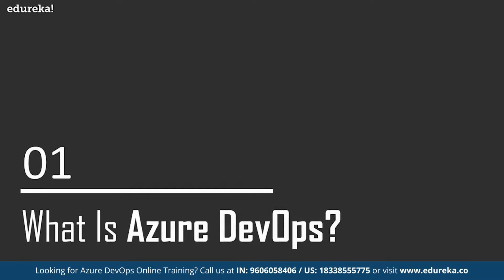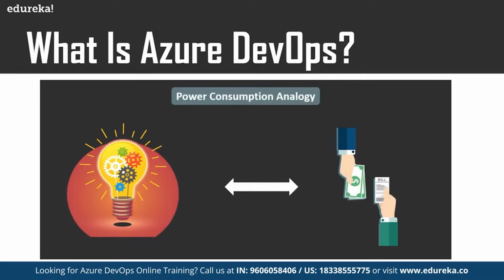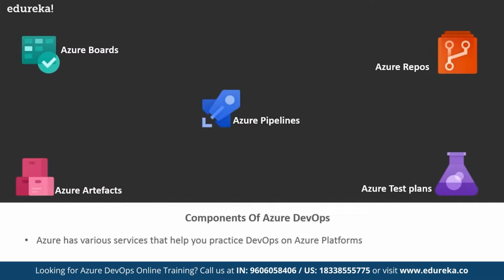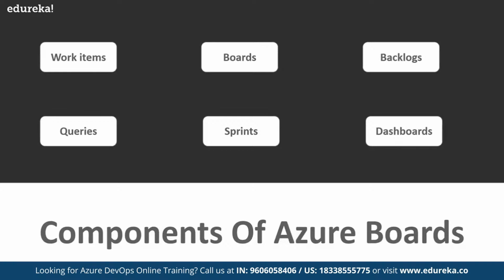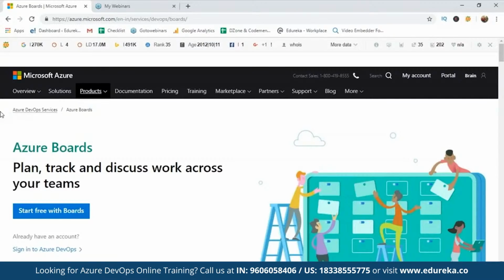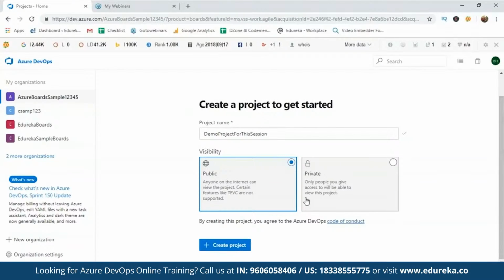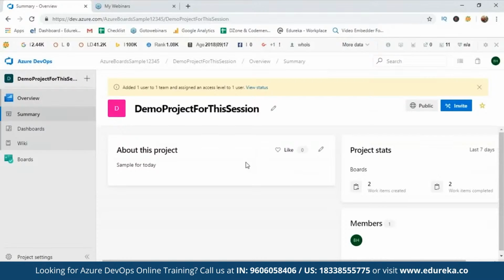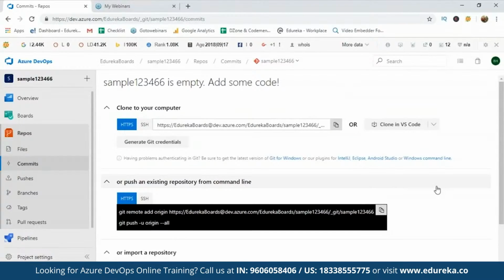Azure Boards Tutorial | Introduction To Azure Boards | Edureka | Azure Rewind - 4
This Edureka ”Azure Boards” session will give you a complete walkthrough to Microsoft Azure Boards and introduce to Agile Development on the Azure Cloud platform.
Topics Covered :
00:00:00 Agenda
00:00:58 What is Azure DevOps
00:05:08 Components of Azure DevOps
00:07:11 Components of Azure Boards

What is the AZ 305 Certification?
The AZ 305 exam is considered an important test for becoming an Azure Solutions Architect Expert. Candidates who want to earn certification for the Azure Solution Expert certification should have knowledge of the creation of cloud and hybrid solutions made with Microsoft Azure, including computing storage, network monitoring, and security, designing and implementing Azure solutions architecture according to Microsoft Cloud Adoption Framework and Microsoft Azure Well-Architected Framework. The duties of this role include providing assistance to the stakeholders as well as developing business requirements into design concepts to create secure strong, adaptable Azure Solutions.